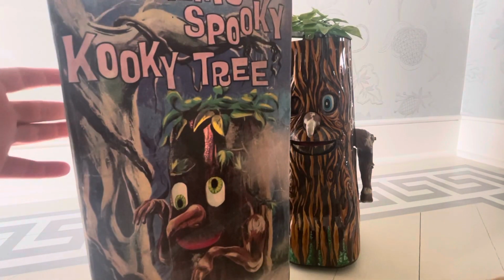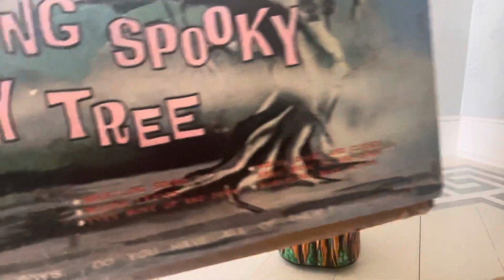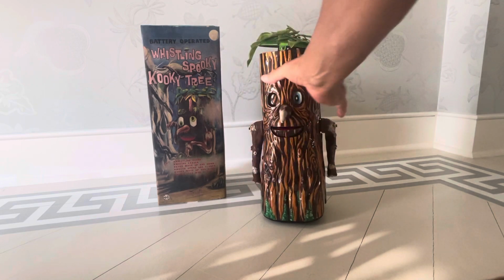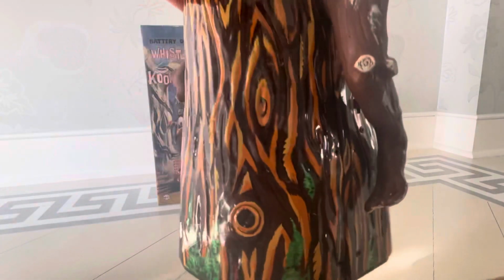Whistling Spooky Kooky Tree spring version is my 3rd one !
1960’s Marx Japan